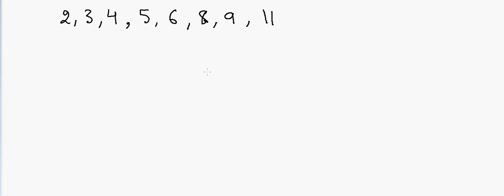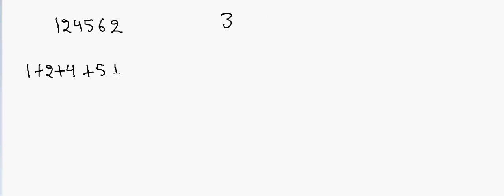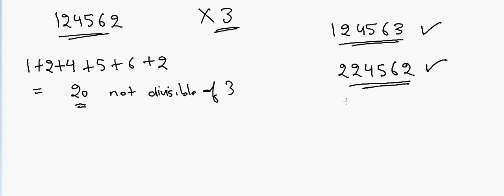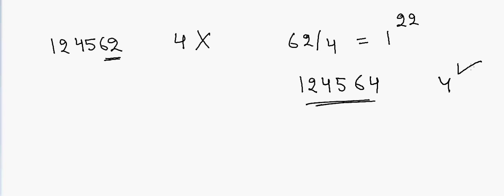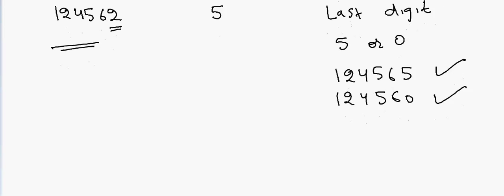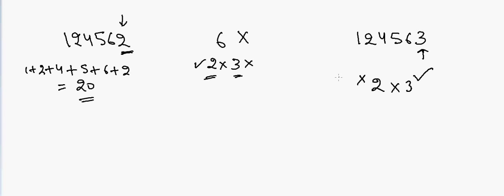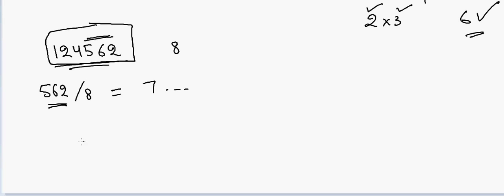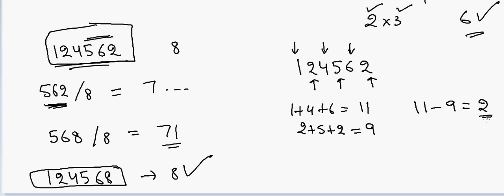Is a larger number divisible evenly by 2,3,4,5,6,8,9,10, or 11